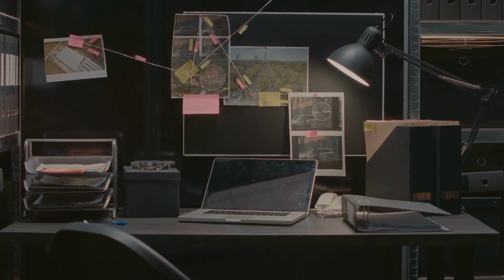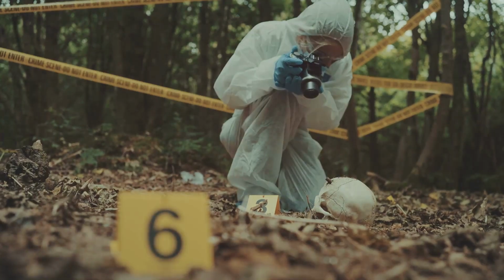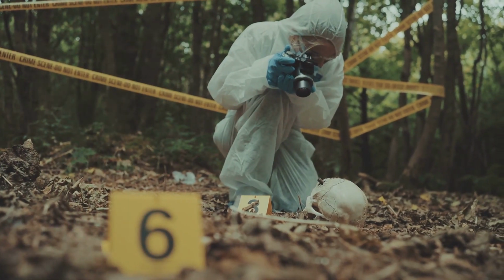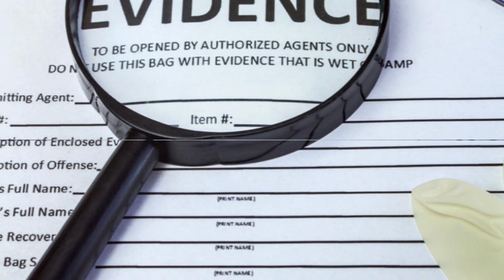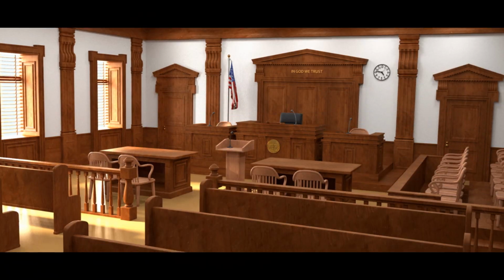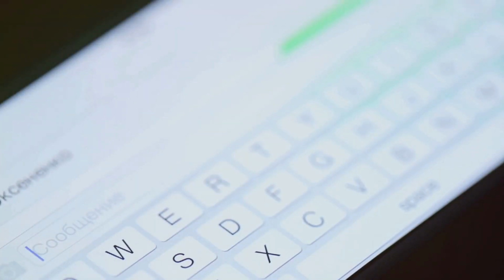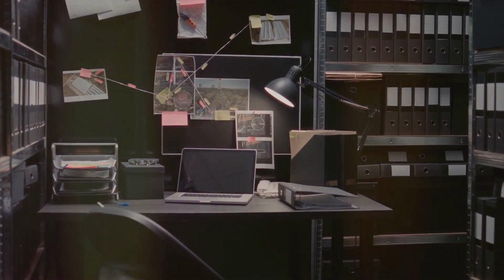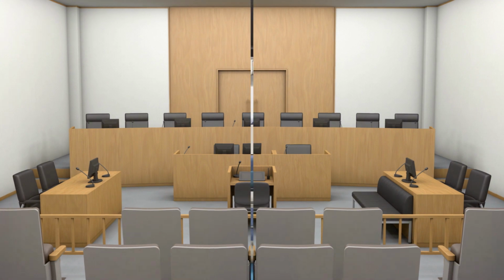Understanding what is evidence?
This videos talks about various types of evidence used to put together a criminal case.